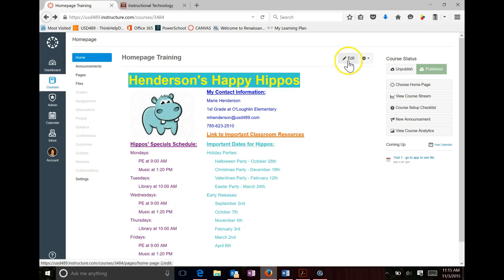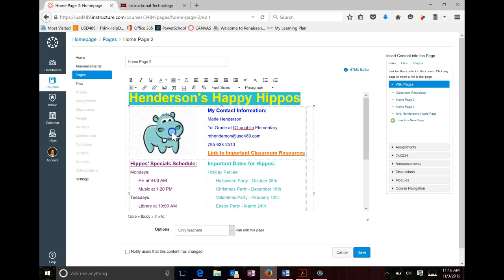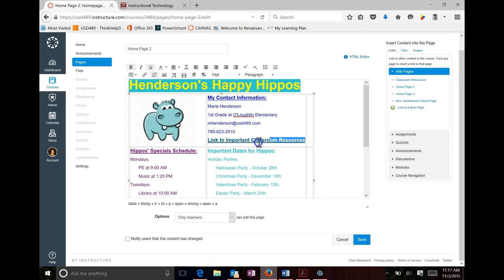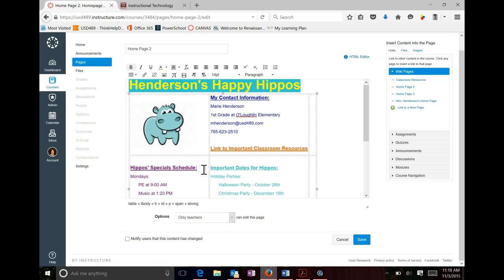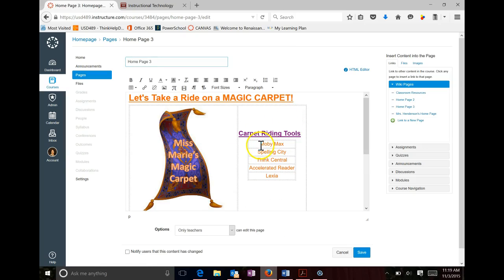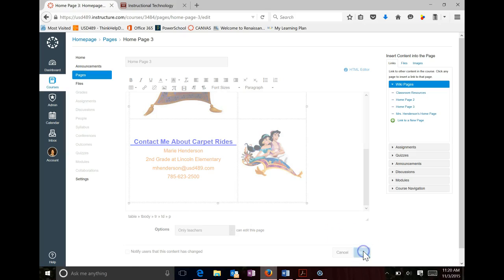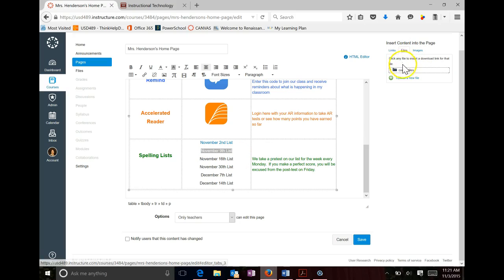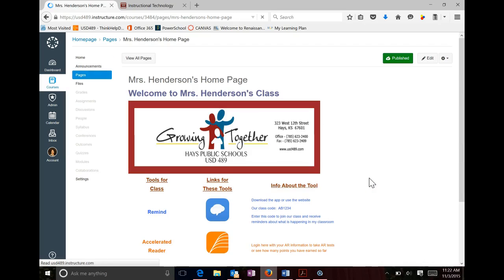Homepage Options in Canvas